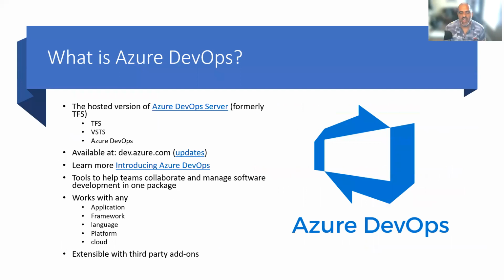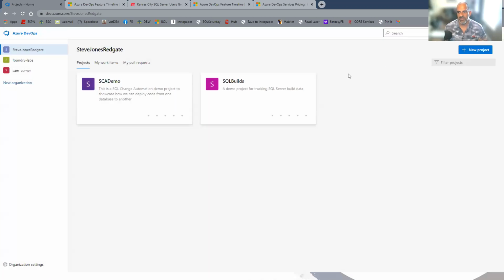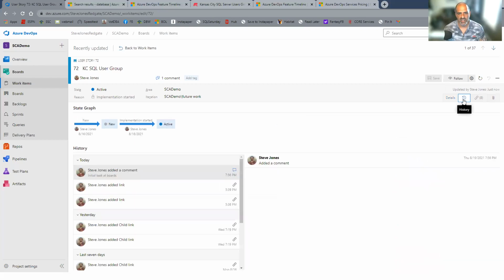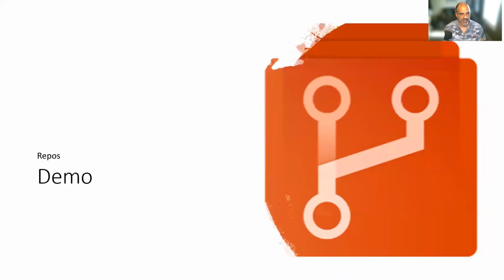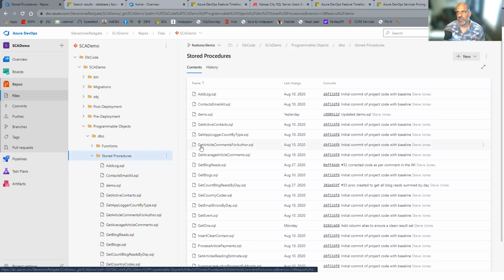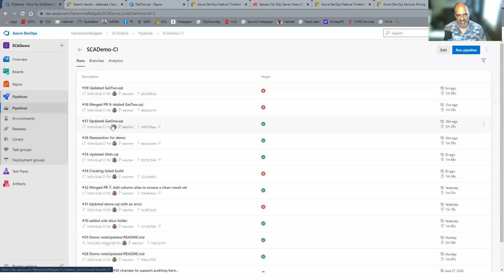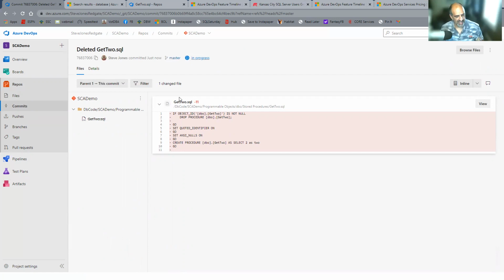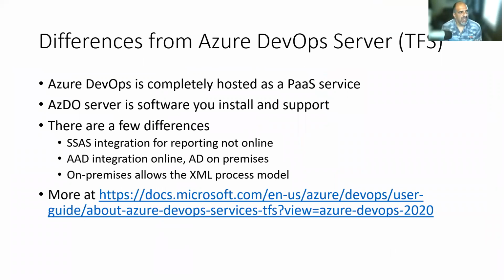Steve Jones - A Tour of Azure DevOPS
A Tour of Azure DevOps
The popularity and push for adopting DevOps as a way of developing software continues to grow. Do you wonder how to get started and what tools are out there? TFS and Azure DevOps are the way that more and more Microsoft developers look to try and automate parts of their software development process. Join this session for a look at how the capabilities of Azure DevOps/TFS are integrated together to help you track your code and automate the process of getting it to your production environment.

Steve Jones (he/him) has been working with databases and computers for over two decades. He has worked with SQL Server since 1991, from v4.2 through SQL Server 2016. He has been a DBA, developer, and manager in a variety of large and small companies across multiple industries. In 2001 Steve founded SQLServerCentral with two partners and has been publishing technical articles and facilitating discussions among SQL Server professionals ever since. He currently is the full time editor of SQLServerCentral and an Advocate for Redgate Software. Steve is a 14 year Microsoft Data Platform MVP and lives on a horse ranch in Colorado.